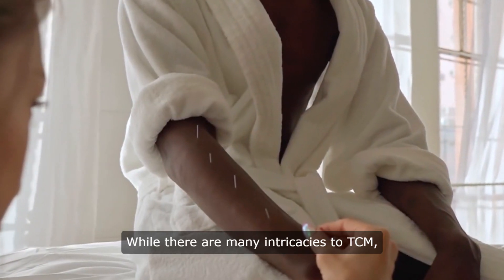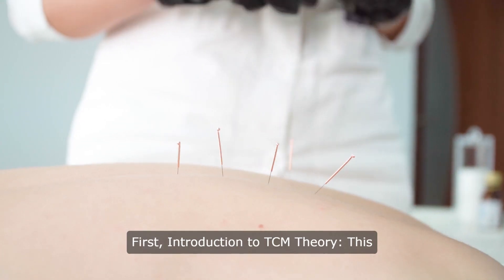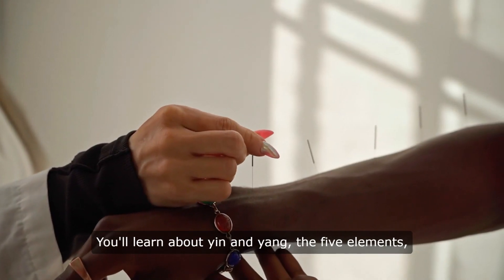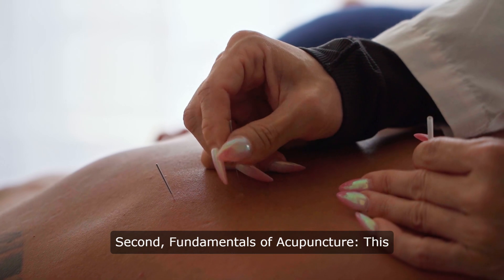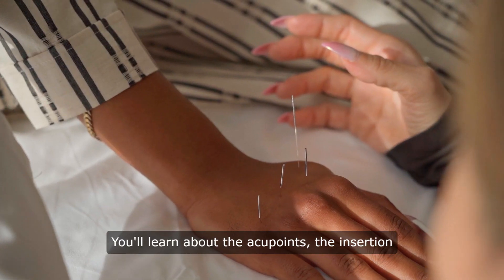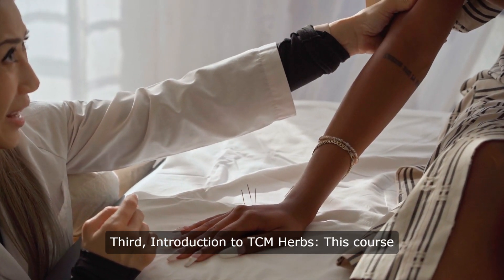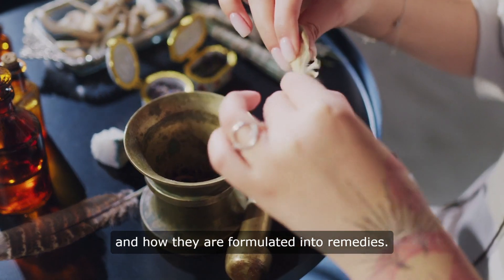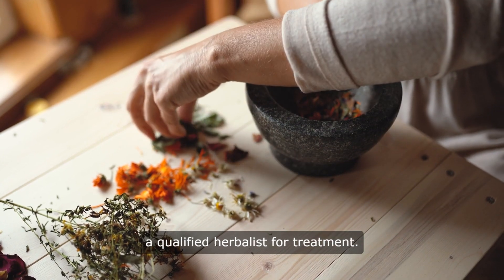Unveiling the Ancient Art: Westerner's Guide to Traditional Chinese Medicine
Learning TCM can be a fascinating adventure. Approach it with an open mind, a healthy dose of skepticism, and a willingness to learn from a rich tradition that's been around for centuries. You might just discover a new path to a healthier, more balanced you.